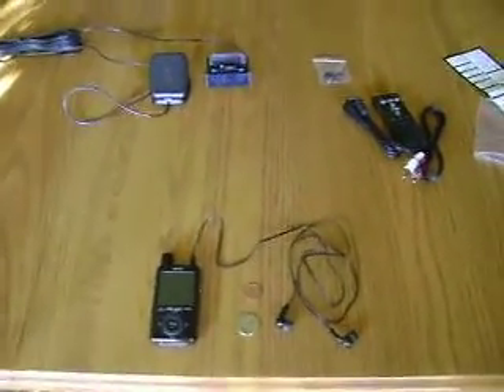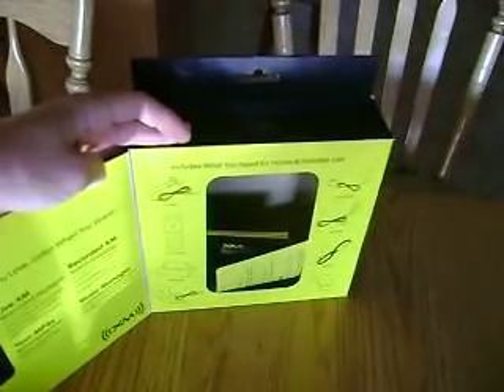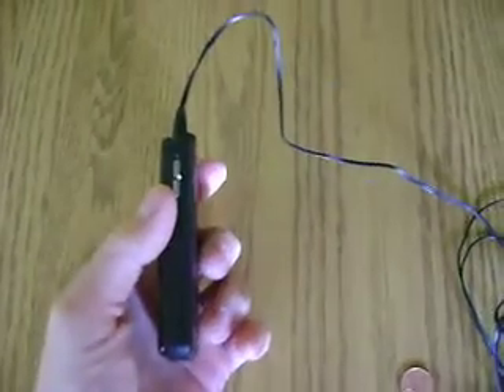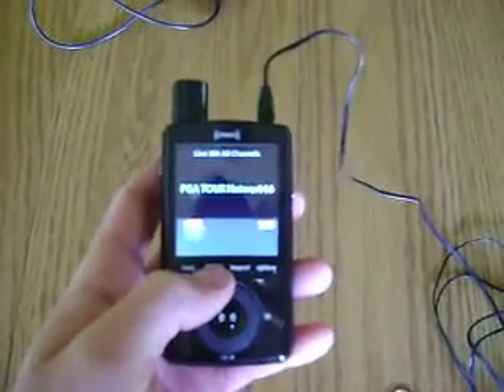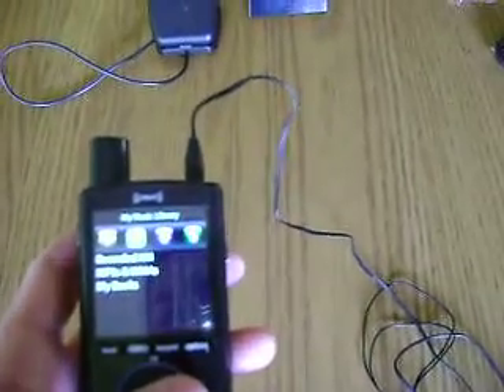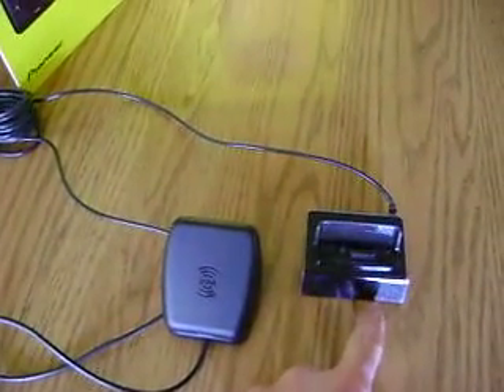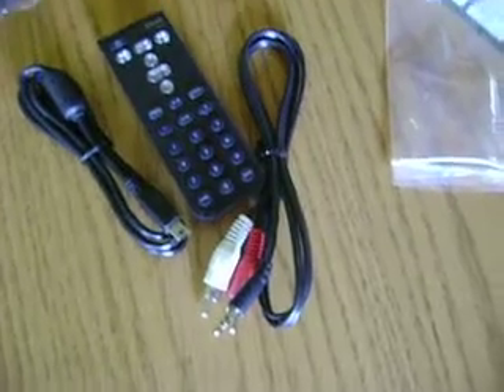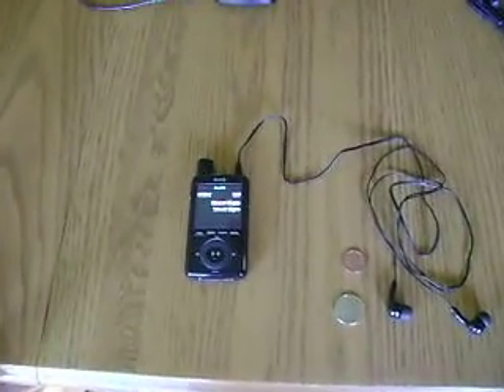Cloud9 Sports: XMP3 Unboxing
A brief introduction to the new mobile device from XM Satellite Radio.